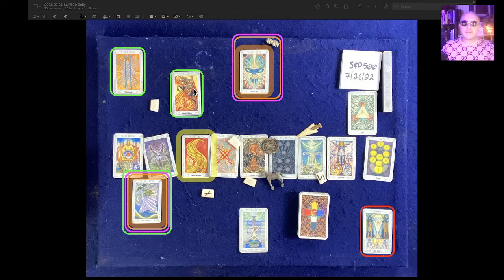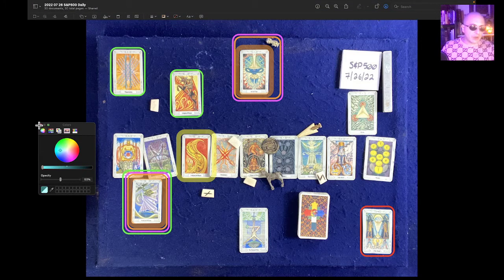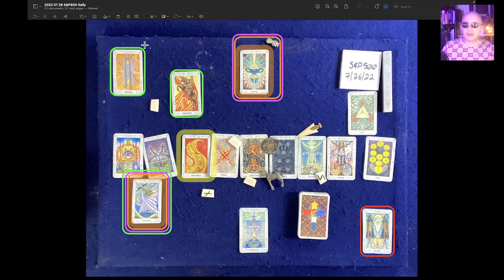July 26 2022 S&P500 Psychic Predictions